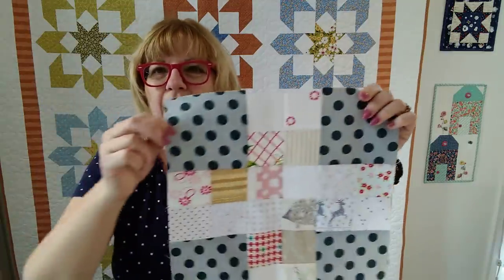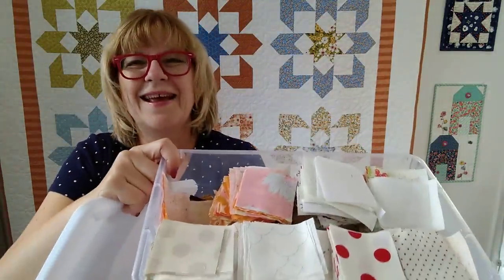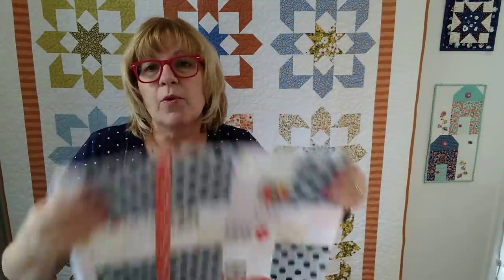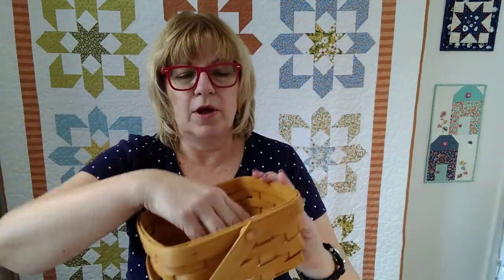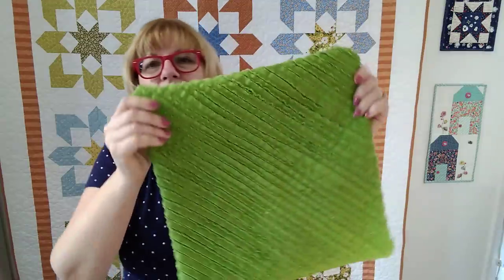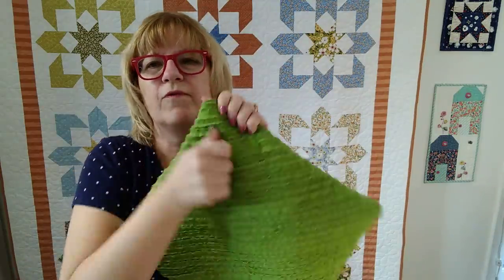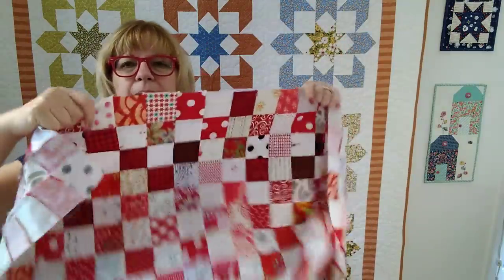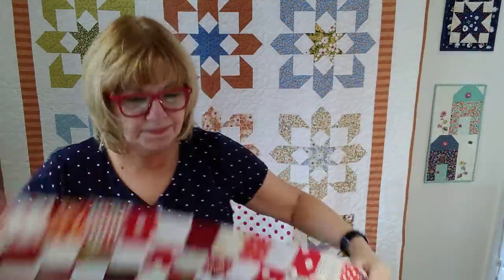Do you really use all those scrap quilt sizes?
What size quilt scraps are really useful to you and that you will REALLY USE??
Looking for that OLFA chenille cutter get it on sale right now
Other useful size are for precuts where you can find all kinds of cute patterns.
2.5" strips
2.5" squares
5" squares
10" squares